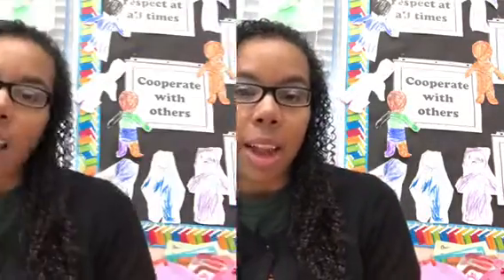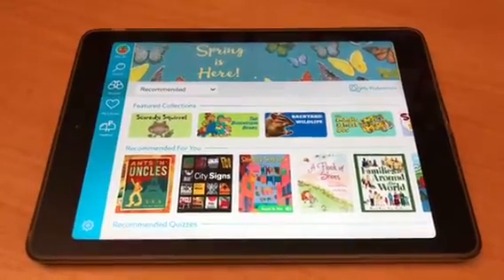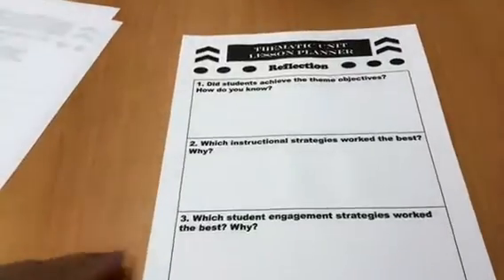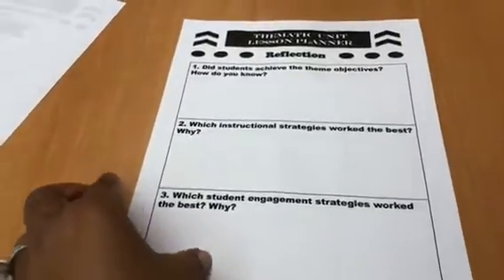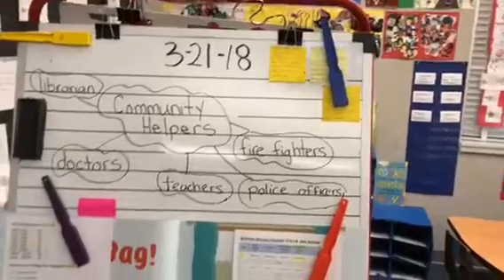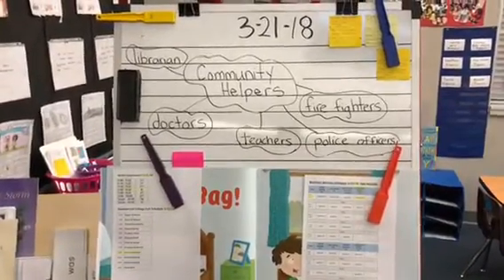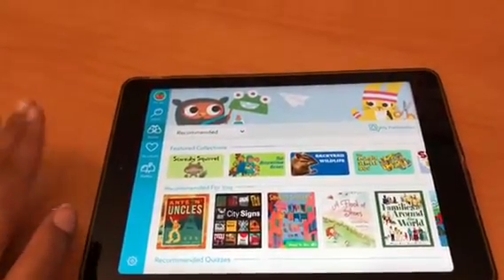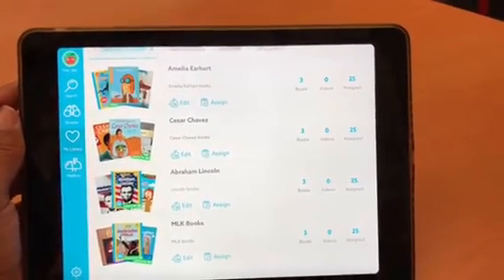A Day In The Life of a Teacher | Thematic Unit Lesson Planning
Thematic unit lesson planning is essential in my classroom. Come along as I show you my Thematic Unit planner, strategies, and special components that I include in my planning.